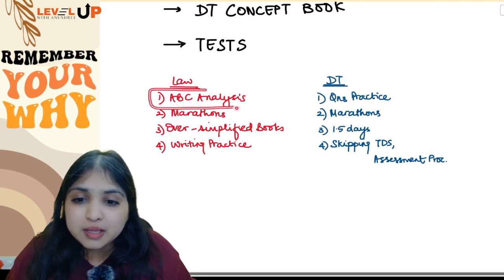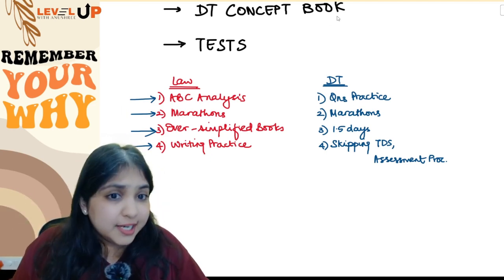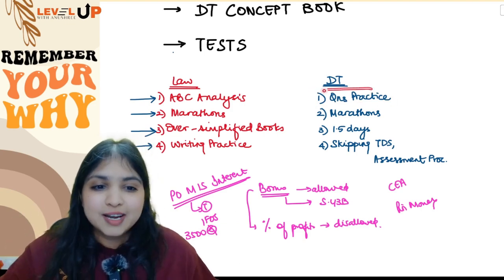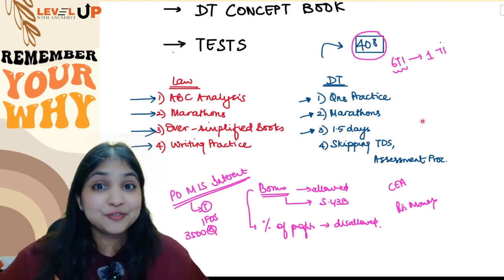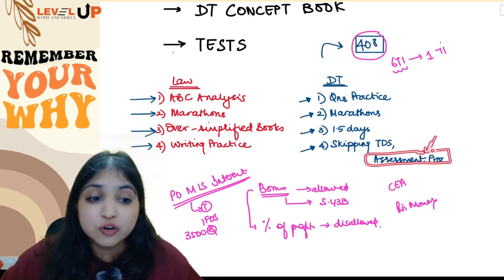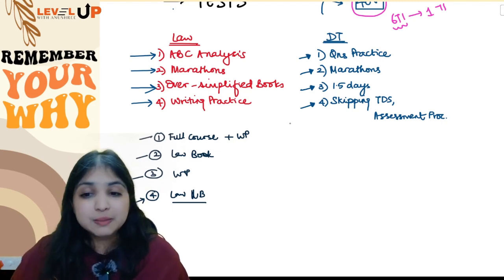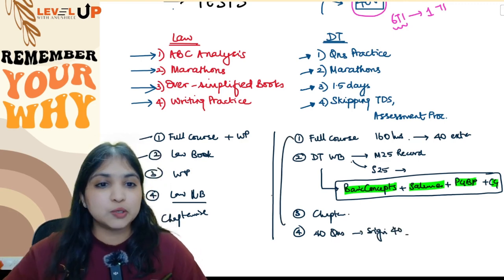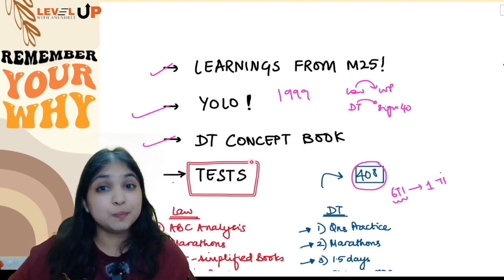What went wrong in M25 | Plan for Sept ’25 | No-nonsense roadmap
May 2025 was a reality check for many CA Inter students. Papers were tricky, expectations were high, and shortcuts simply didn’t work. But every setback brings valuable lessons—and in this video, I’m breaking down exactly what we can learn from M25 so that YOU can prepare smarter for Sept 2025.

👉 What went wrong in M25
👉 Common mistakes students made
👉 Paper patterns, mindset gaps & silly errors
👉 And most importantly—the way forward for Sept '25

Whether you’re starting from scratch or trying to bounce back, this video will give you a clear, no-nonsense roadmap for the next few months.

📚 Let’s turn M25’s chaos into S25’s comeback. Let’s get to work.

📲 Stay Updated: Join my Telegram Channel for notes, updates, and revision videos